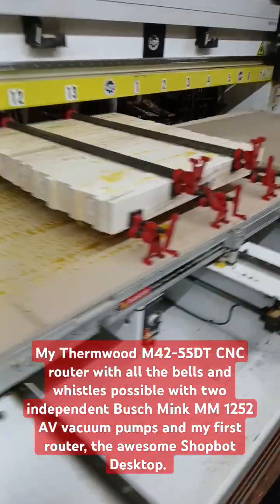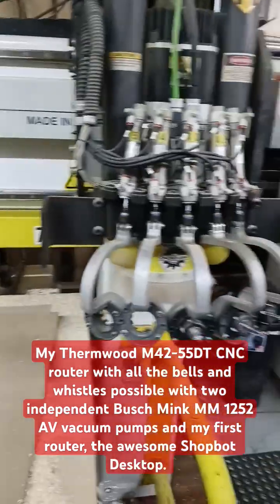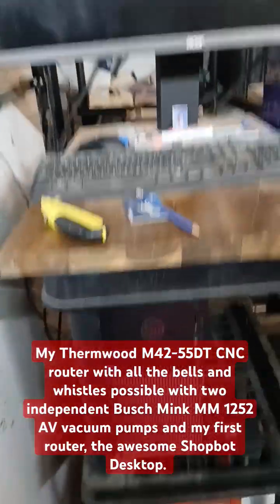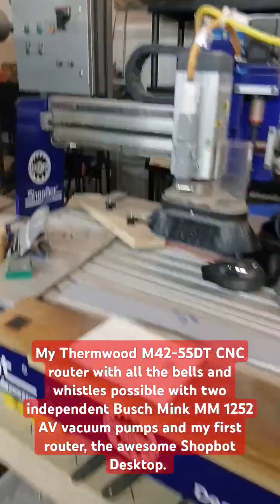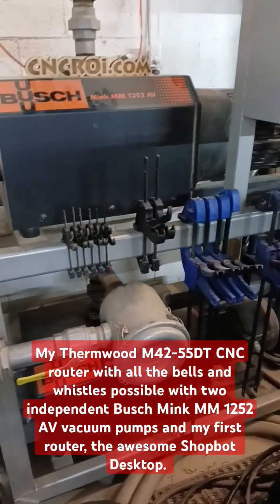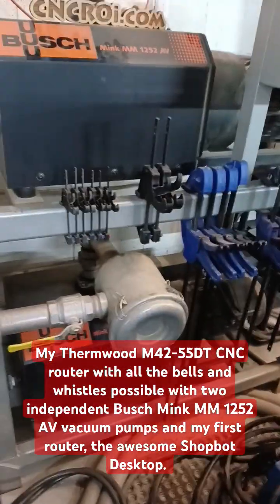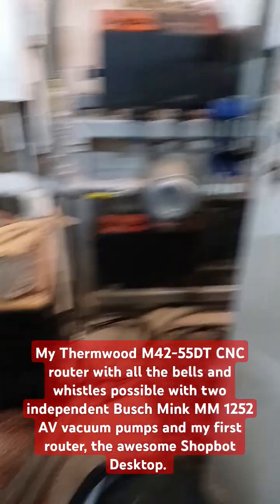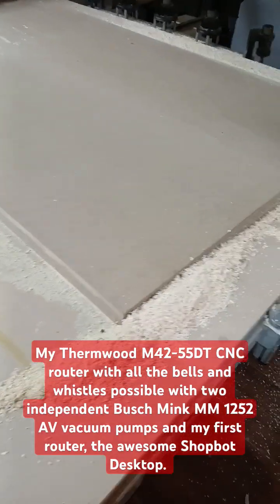My Thermwood M42-55DT CNC router with two independent Busch Mink MM 1252 AV vacuum pumps & Shopbot!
CNCROi.com operates state-of-the-art CNC routing and laser engraving equipment to deliver high-precision custom fabrication. The Thermwood M42-55DT CNC router is a powerhouse machine designed for heavy-duty machining, capable of handling large-scale projects with unmatched accuracy. This industrial-grade router is engineered for precision cutting, engraving, and shaping of a wide range of materials, including hardwoods, plastics, composites, and metals. The robust design and advanced control systems of the M42-55DT ensure clean cuts and smooth finishes, making it an essential part of CNCROi.com’s production workflow.

Have a custom project in mind? Contact CNCROi.com right now!

To maintain optimal vacuum hold-down during CNC routing, CNCROi.com utilizes Busch Mink MM 1252 AV pumps, which provide powerful and efficient suction to secure materials in place. These dry claw vacuum pumps ensure stability during high-speed machining, preventing material shifts that could compromise precision. By using an advanced vacuum system, CNCROi.com guarantees that every cut remains consistent, whether working on intricate engravings or large-scale sign production. This level of accuracy is crucial for producing Trodat stamp components, custom control panels, and architectural elements.

For smaller-scale CNC routing and prototyping, CNCROi.com incorporates the ShopBot Desktop, a versatile and compact router ideal for high-detail engraving and cutting applications. The precision of the ShopBot Desktop makes it perfect for fine-detail work, allowing CNCROi.com to create intricate inlays, custom signage, and specialty branding materials. Its high-speed spindle and precise stepper motors ensure that even the most delicate cuts are executed flawlessly.

Beyond CNC routing, CNCROi.com also specializes in high-precision laser engraving and cutting with Trotec Laser systems. These industrial-grade laser machines allow for detailed etching on wood, acrylic, anodized aluminum, and various other materials. The combination of CNC routing and laser engraving provides clients with limitless customization options, from deep-cut engravings to intricate surface markings. Whether working on promotional products, personalized gifts, or large-scale signage, CNCROi.com ensures that every project is completed with the highest level of craftsmanship.

The integration of Thermwood, Busch Mink, and ShopBot equipment within CNCROi.com’s workflow ensures seamless production capabilities across various materials and industries. The use of industrial-grade CNC technology allows for efficient, repeatable, and high-quality results, meeting the demands of both small-batch prototypes and large-scale manufacturing. CNCROi.com’s ability to work with a diverse range of materials, from wood and plastics to composites and metals, provides clients with unmatched versatility in custom fabrication.

By leveraging precision CNC routing and laser engraving, CNCROi.com continues to push the boundaries of digital manufacturing. The Thermwood M42-55DT’s heavy-duty capabilities, Busch Mink MM 1252 AV’s powerful vacuum hold-down, and the ShopBot Desktop’s fine-detail precision collectively enhance CNCROi.com’s ability to deliver superior custom solutions. Whether producing intricate Trodat stamp components, detailed architectural elements, or high-impact signage, CNCROi.com ensures every project meets the highest industry standards with cutting-edge technology and expert craftsmanship.